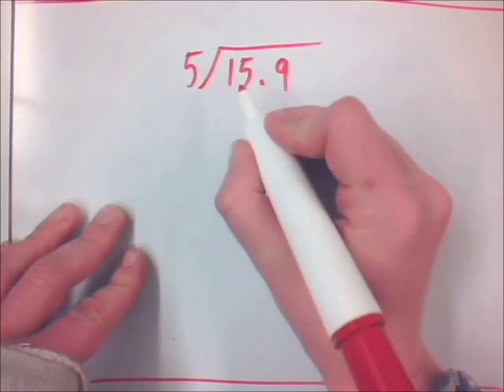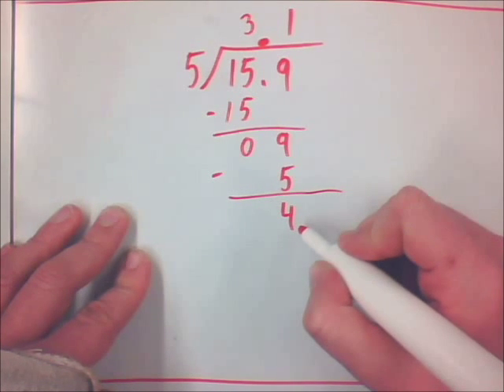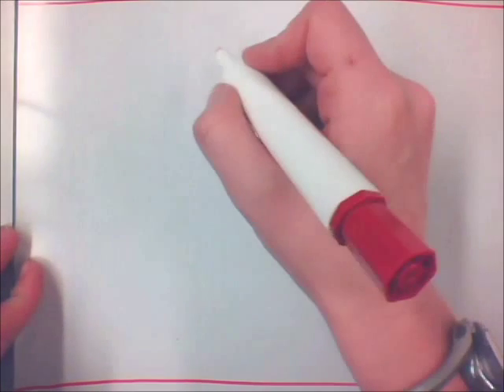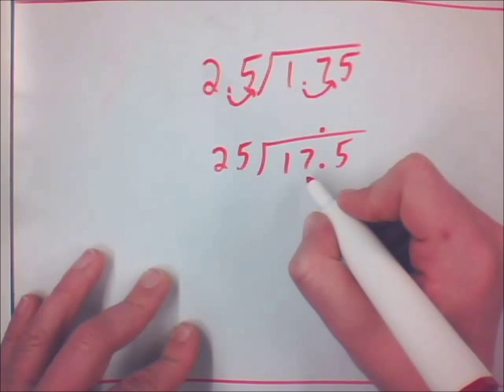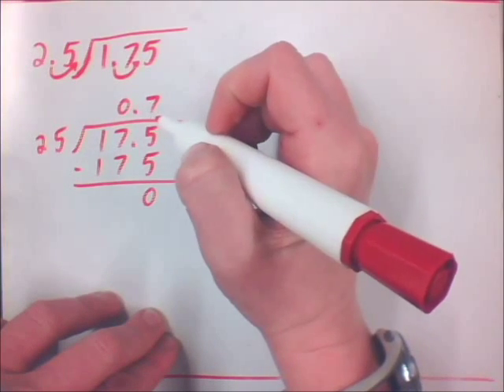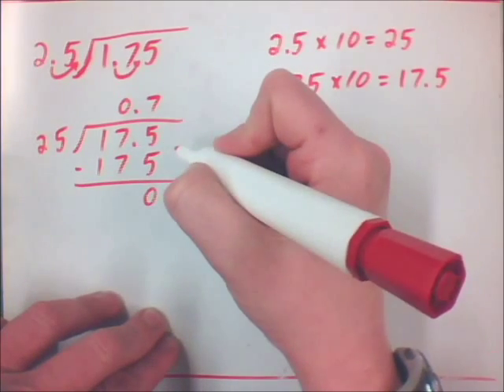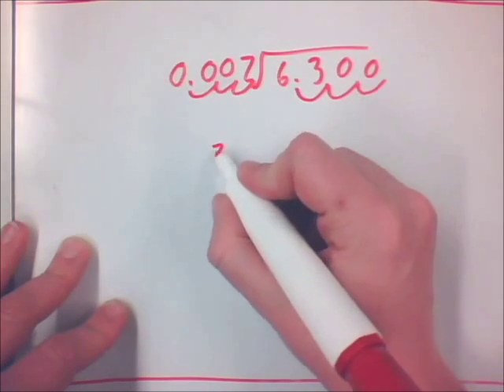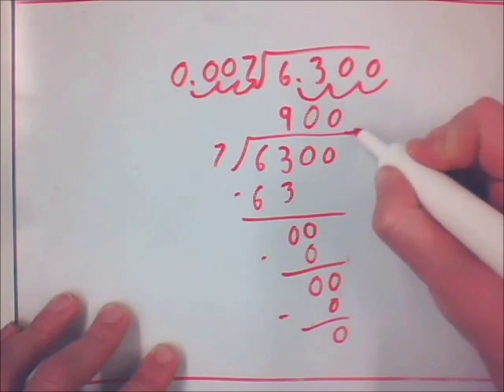Video 3 Division with zeros in the dividend and the divisor